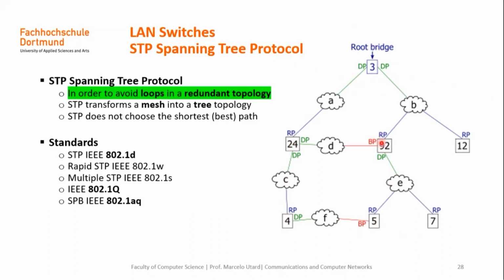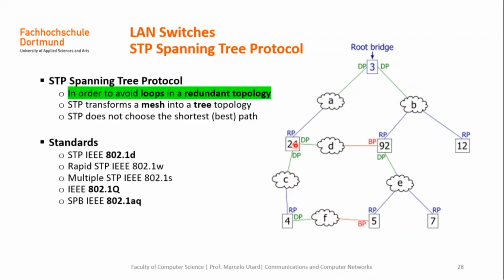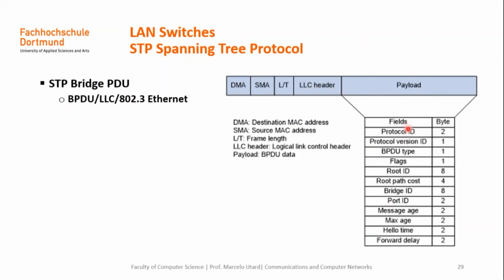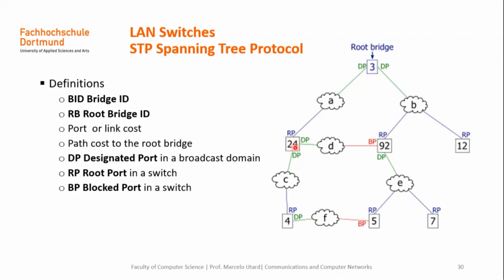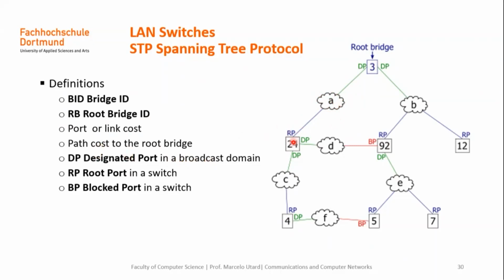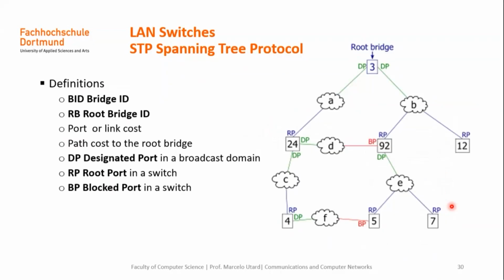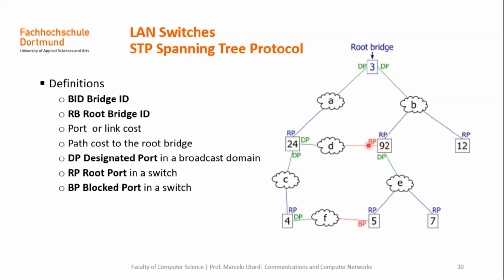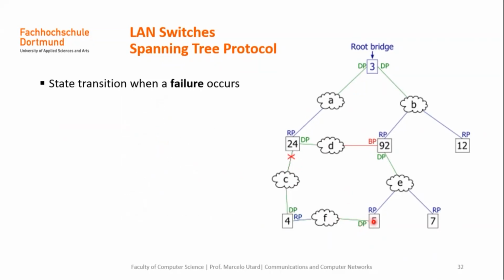CCN Eth LAN 28 32 2 6 Network Components Switches STP 21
CCN Ethernet LAN Switching
2 6 Network Components
Switches STP